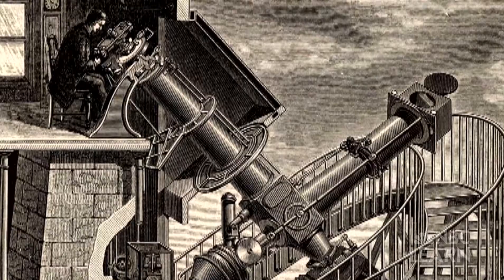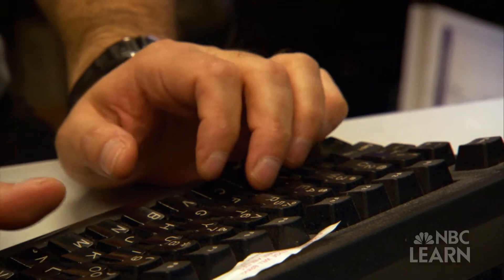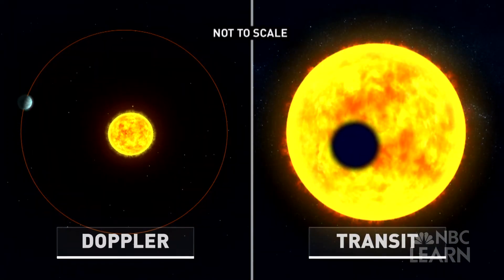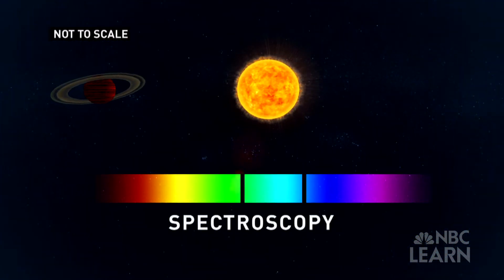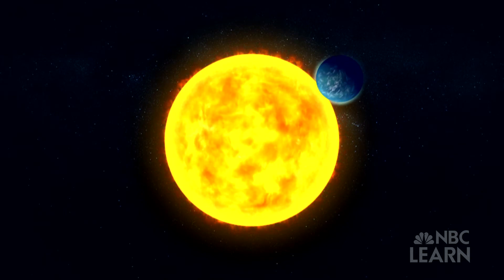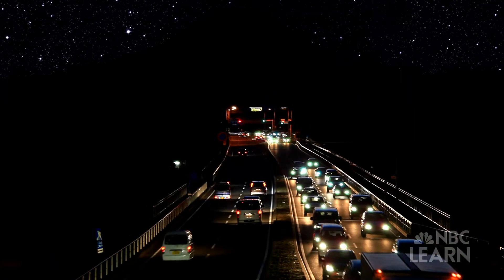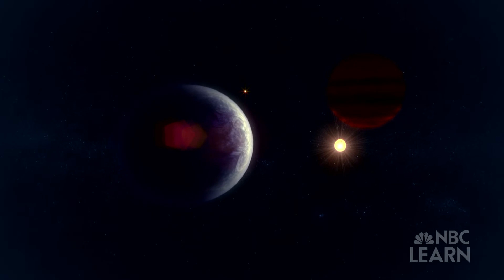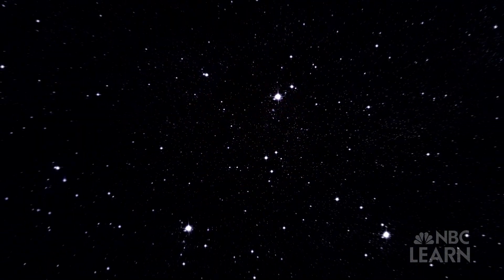Science Behind the News: Extrasolar Planets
Extrasolar planets, or exoplanets, are planets that orbit stars other than our sun.  Astronomers like Dr. William Welsh at San Diego State University primarily use two methods to detect these distant planets:  Doppler and Transit methods.